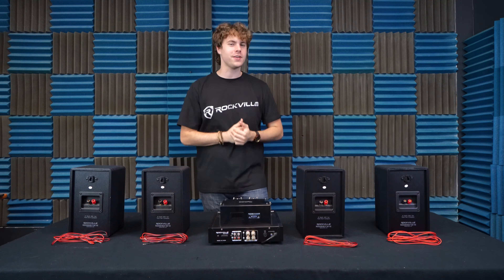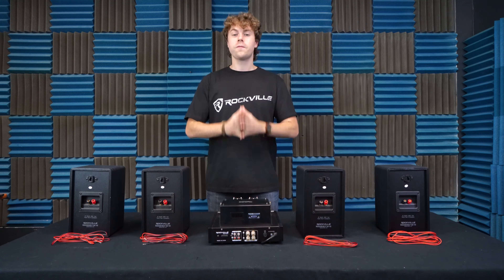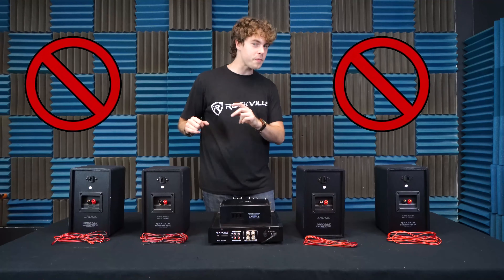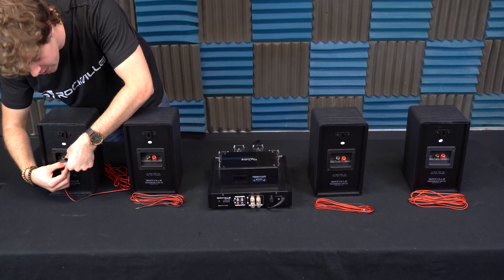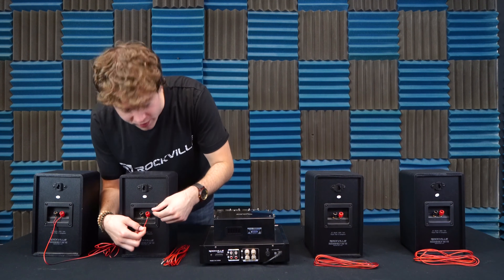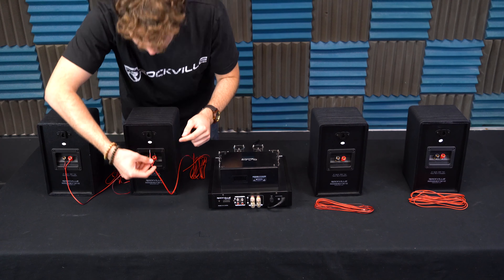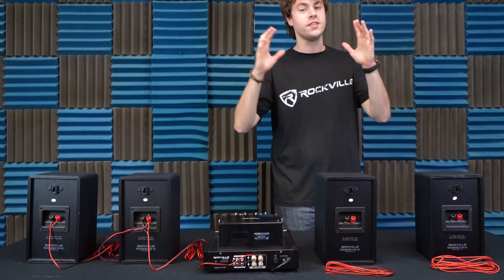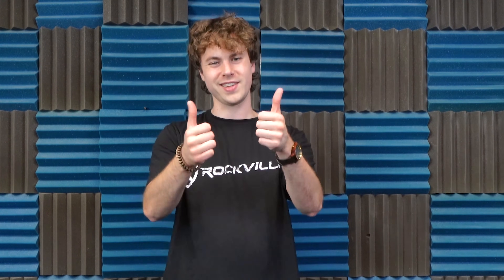How to PARALLEL WIRE your stereo system (Full Demo & WalkThrough!)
Facebook.com/RockvilleAudio
RockvilleAudio.com

In This Video we explain Everything about how to Parallel Wire your speakers together in your stereo system!

If you need help with your 70volt System! Check our Video for How to Parallel Wire your 70 volt system!